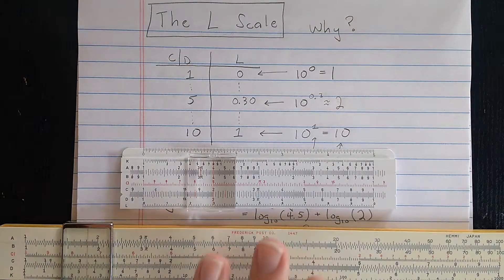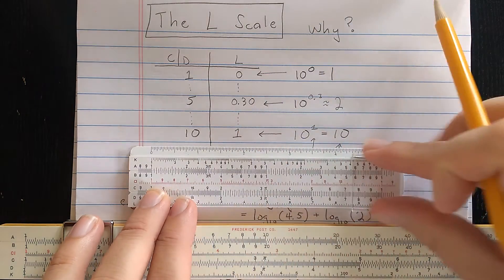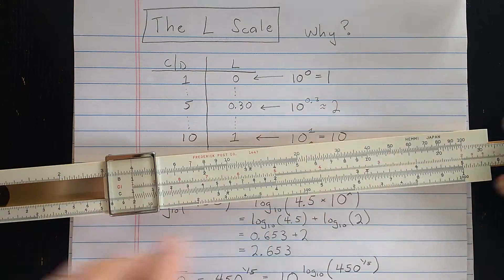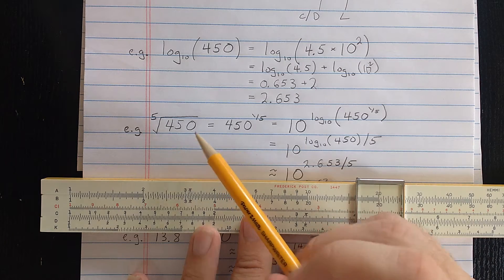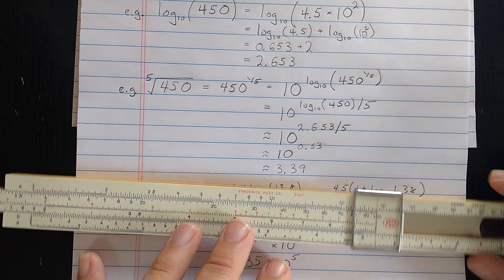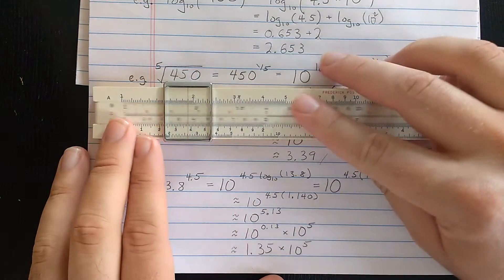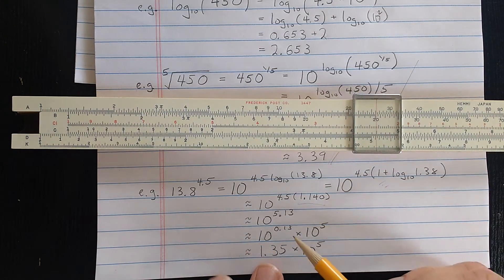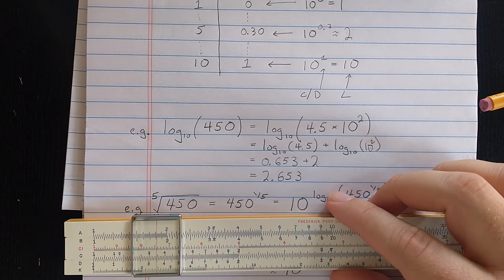Why L? -- the log scale explained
The L scale is often discounted by modern users who don't see much need to find common logarithms. In this video I show how base-10 logs can be used to simplify otherwise intractable calculations.